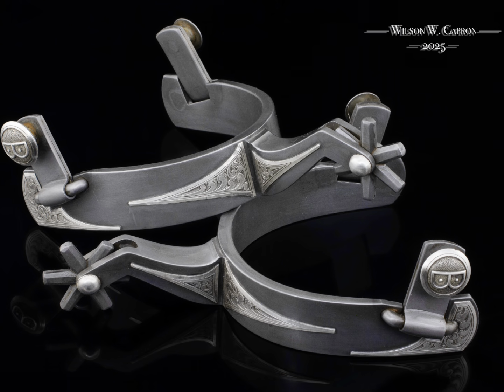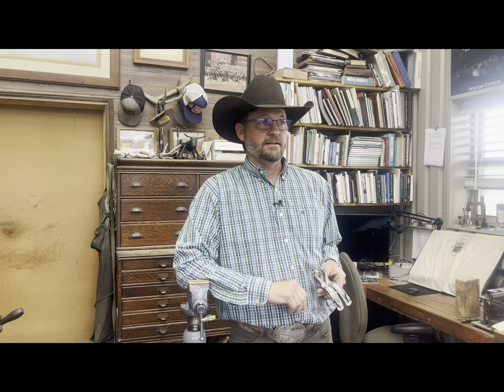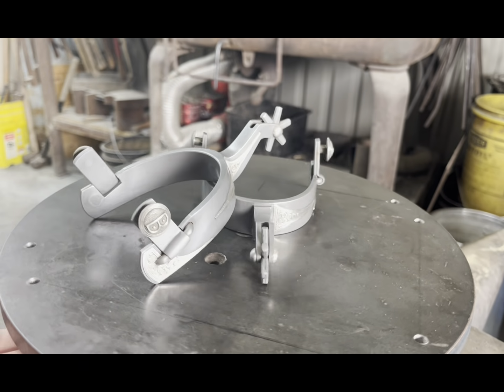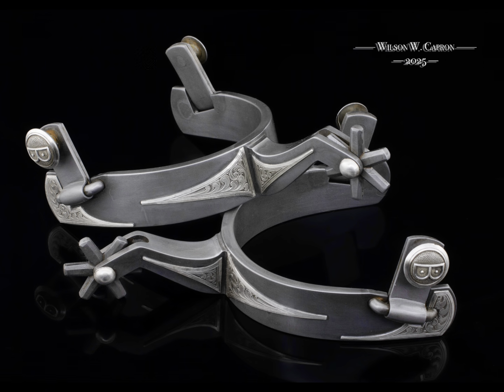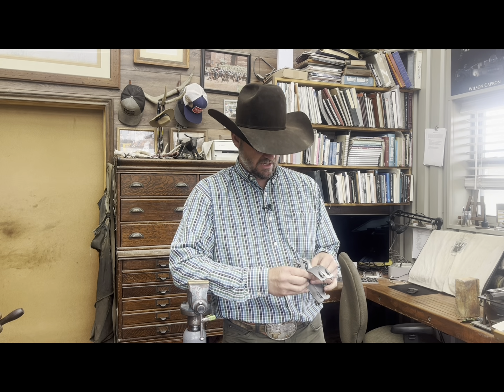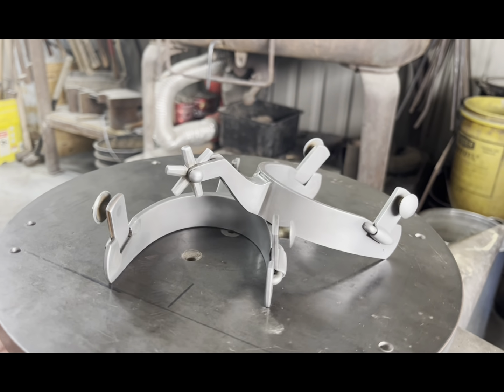From the Bench Blake Boiles Spurs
Another piece From the Bench, I’m sharing a special pair of spurs I built for Blake Boiles.

Blake’s a cowboy —and when he came to me, he wanted something built to use, every day, for the long haul. Nothing just to sit on a shelf. These spurs are made to be worn, to hold up to the work, and to feel just as good years from now as they do today.

They’re fully custom to him, featuring a sterling silver overlay, a clean cutting shank, and 6-point rowels that ride smooth but get the job done. Every line and every detail was built with Blake’s way of working in mind—strong, balanced, and made to last.

It’s always an honor to build for someone who truly appreciates the craftsmanship and plans to put it to work.